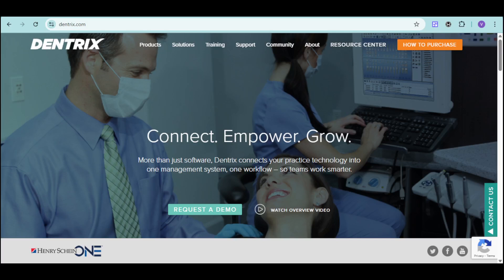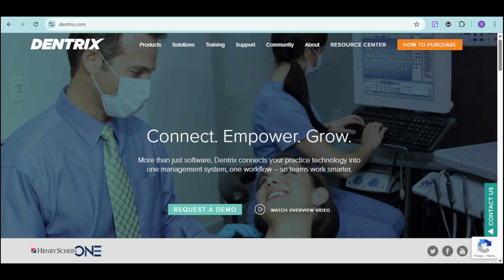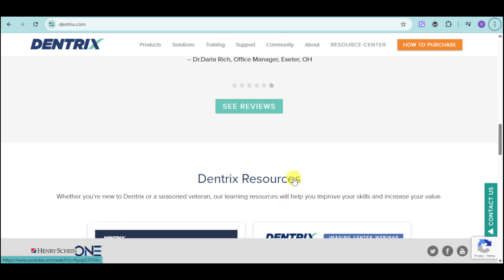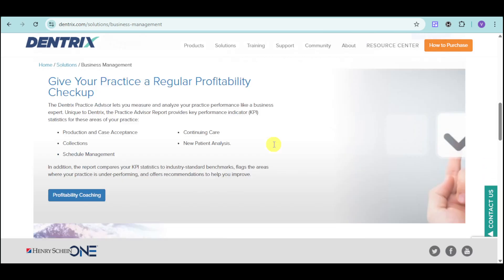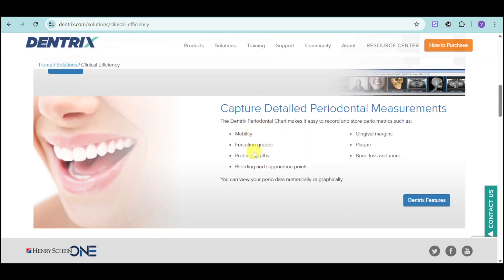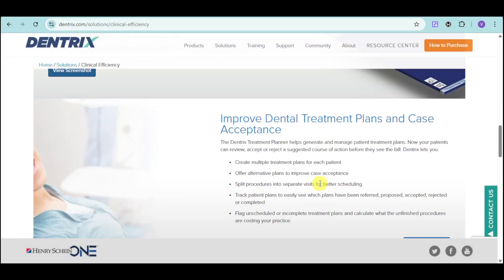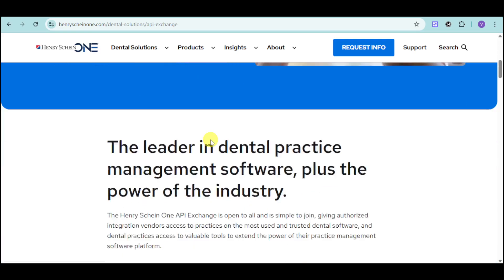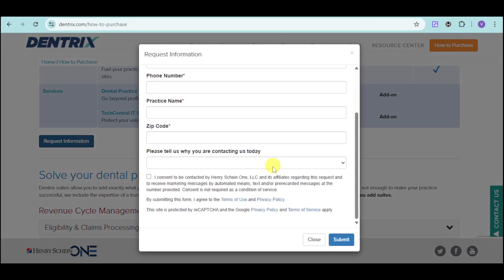Dentrix Dental Software Tutorial for Beginners | Training Video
In this beginner tutorial and training video, we show you how to install and use Dentrix Dental CRM software.  We show you how to create an account and get started, how to use all of the core features in this demo, and give quick review of the software.